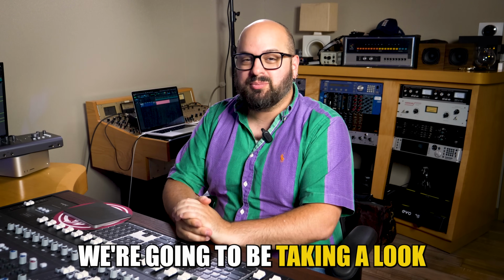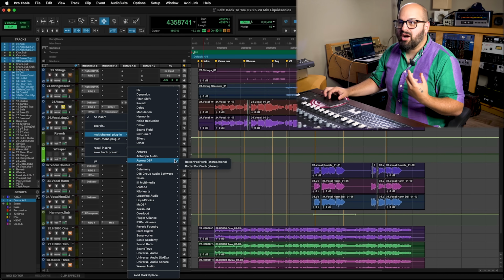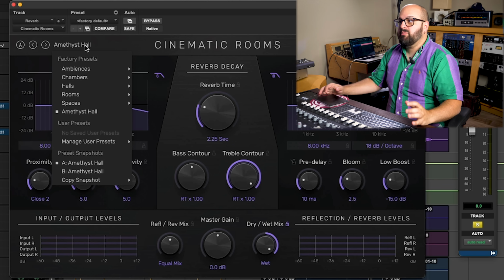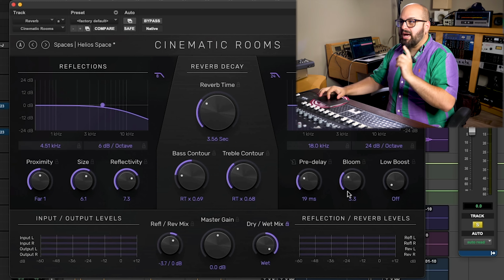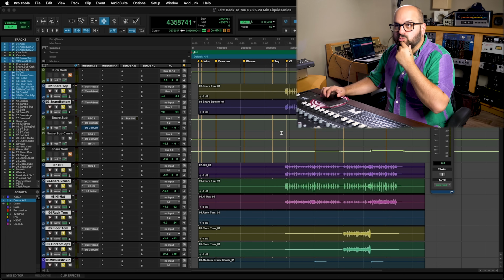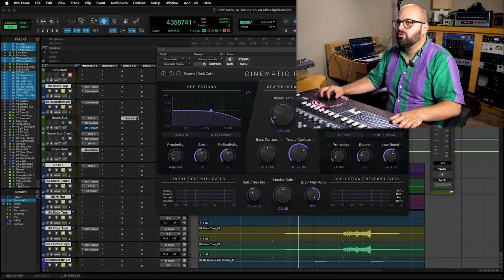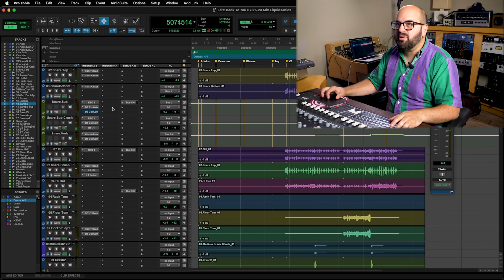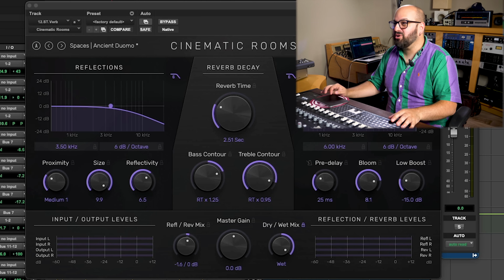Liquidsonics Cinematic Rooms: A Deep Dive Into Reverb choices